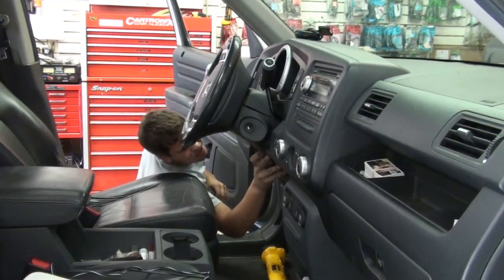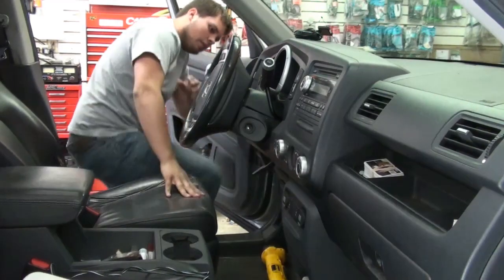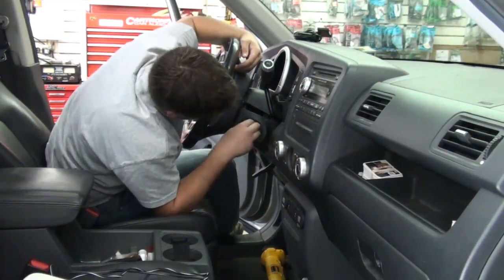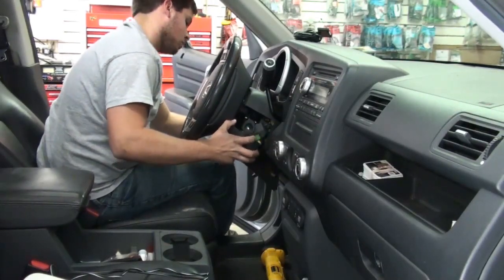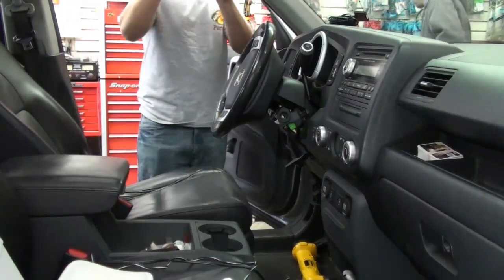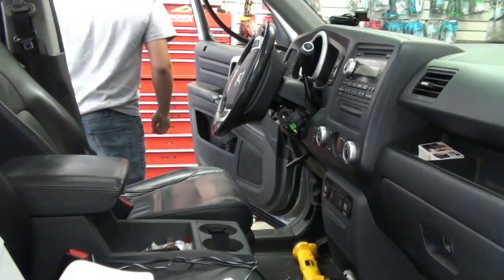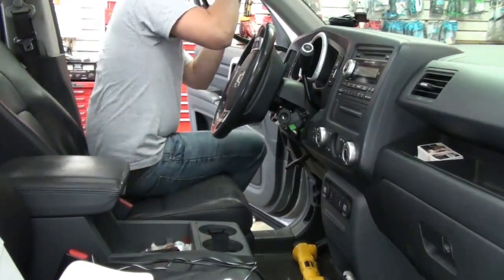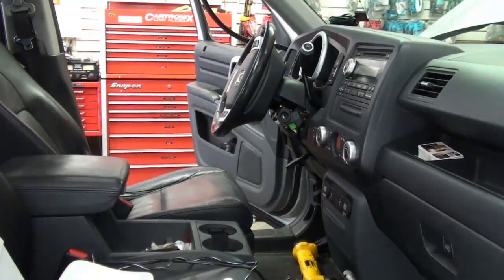Viper Remote Car Starter Installation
| what all goes into a remote car starter installation, I am always nervous about anyone taking about my car, but the professional installers at Cartronix put me completely at ease.